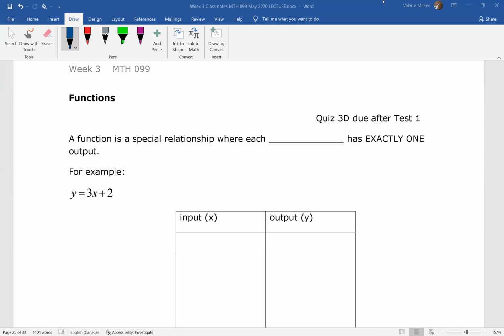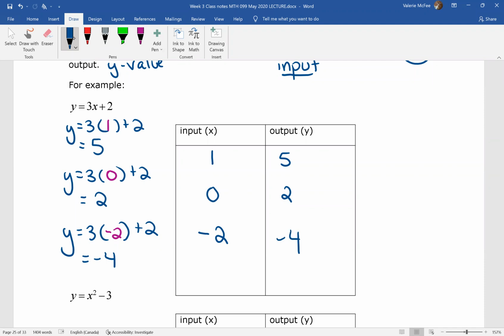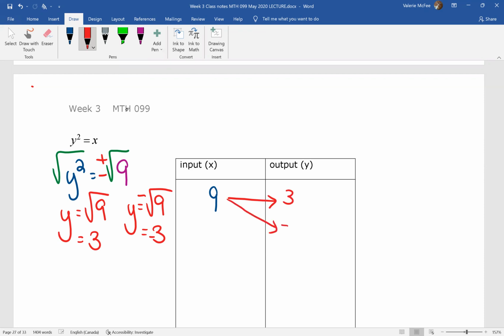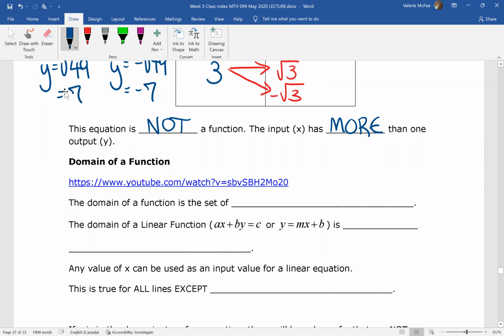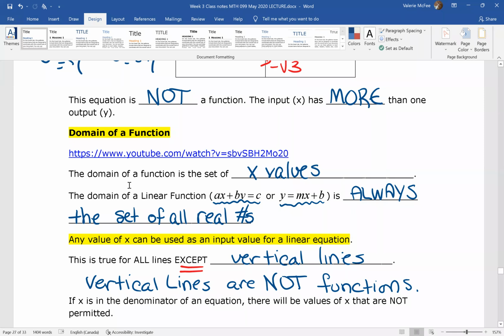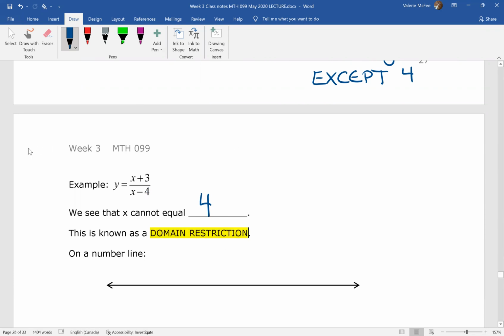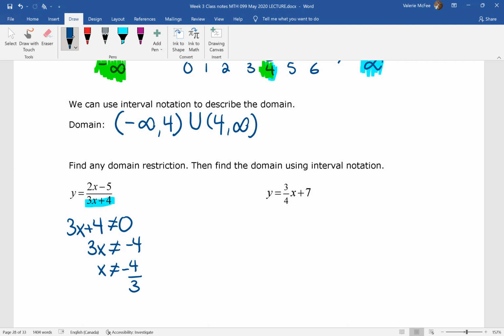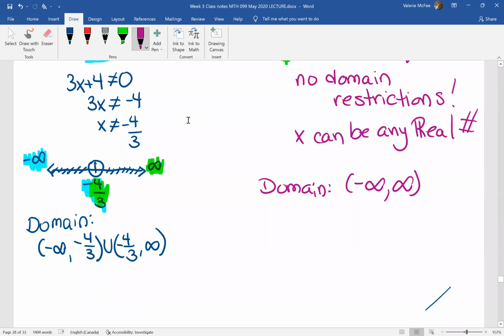3J Functions and Domain